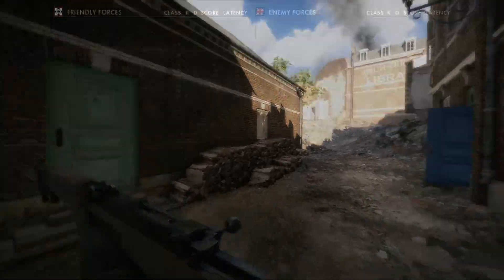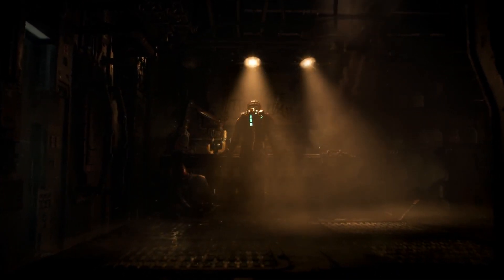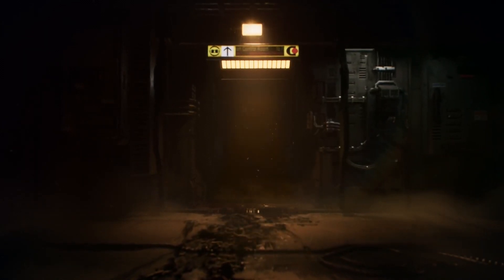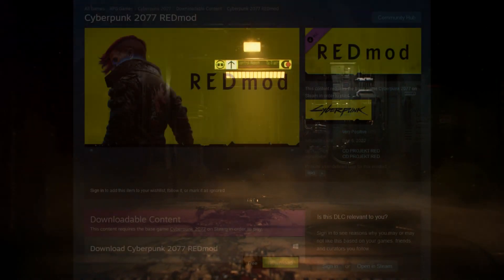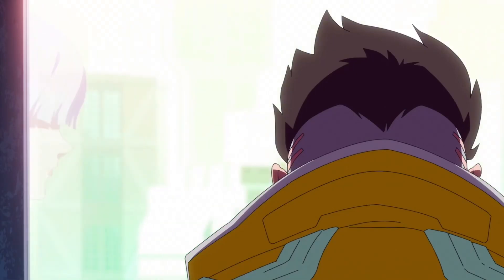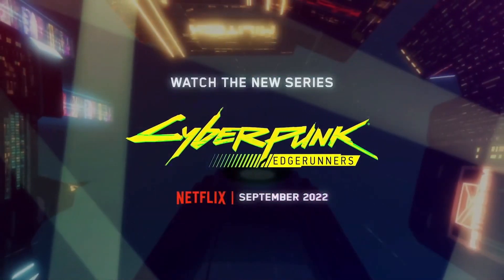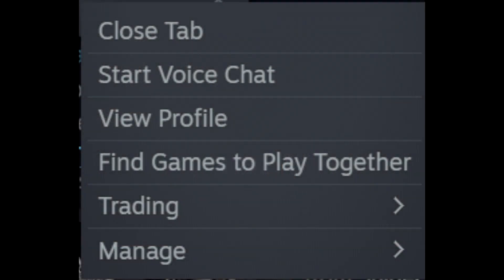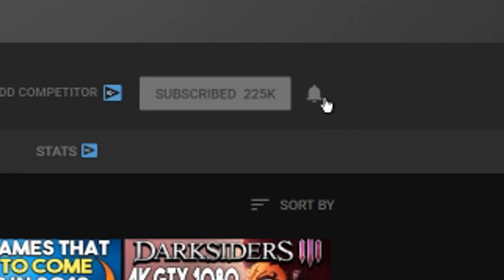NEW STEAM UPDATES - NEW FEATURE, BIG GAME PAGE LIVE + MODDING TOOLS!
Sources/Links-
Intro - 0:00

Potential New Steam Feature - 0:32

Dead Space Steam Page - 2:20

CyberPunk 2077 Modding Tools - 5:15

Halo Reach Modding Tools - 7:07

Outro - 7:39